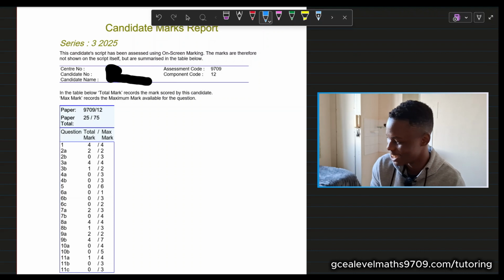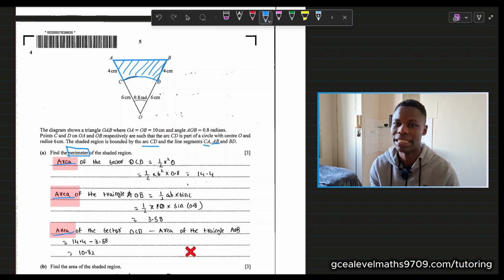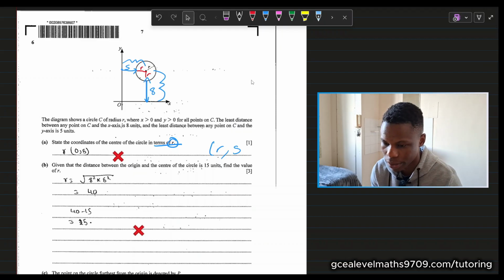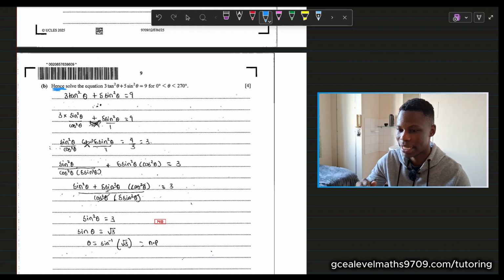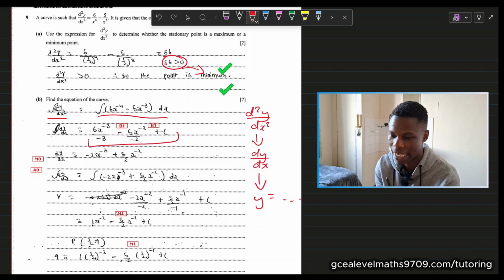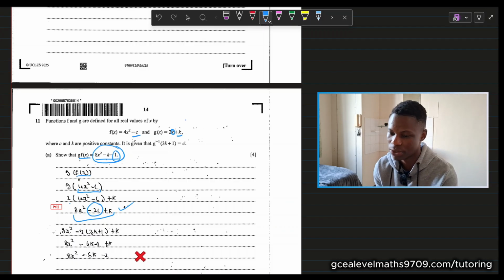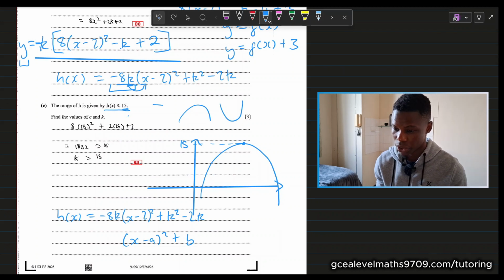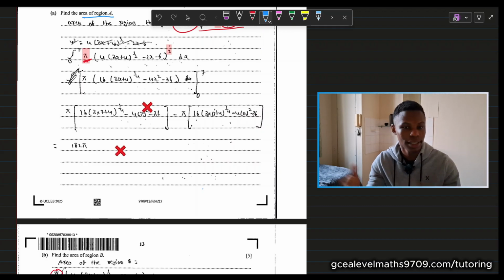This is why you're failing A Level Maths...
Struggling with A Level Maths?